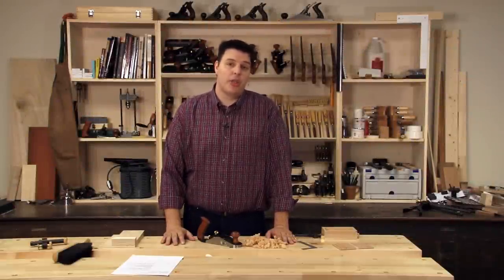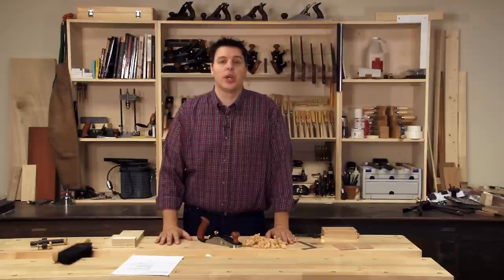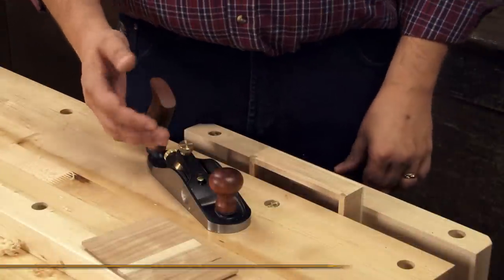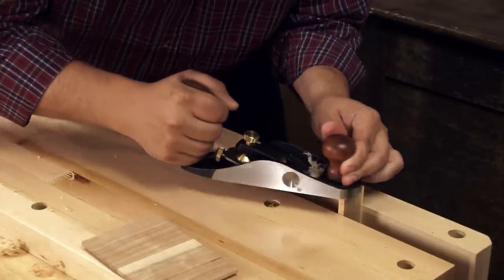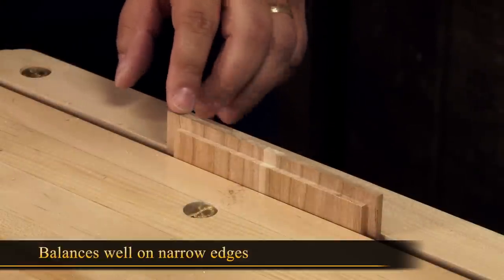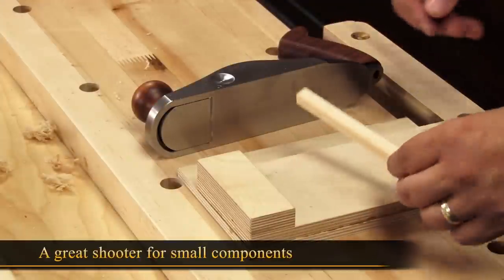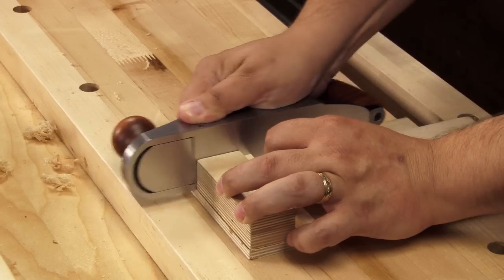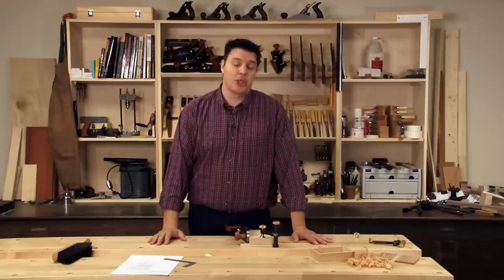Veritas Small Bevel-Up Smoother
An introduction to the Veritas Small Bevel-Up Smooth Plane.